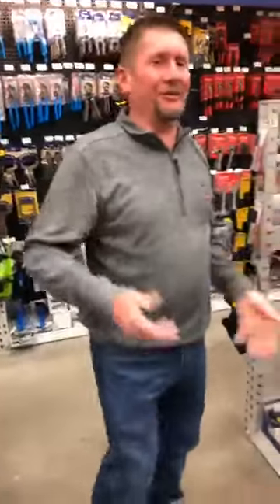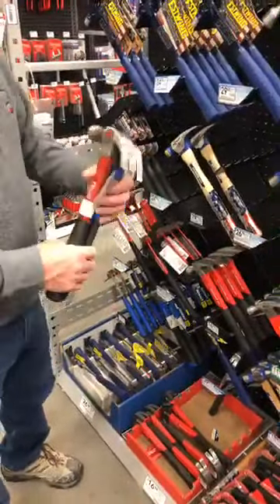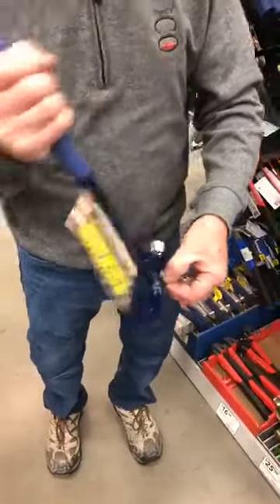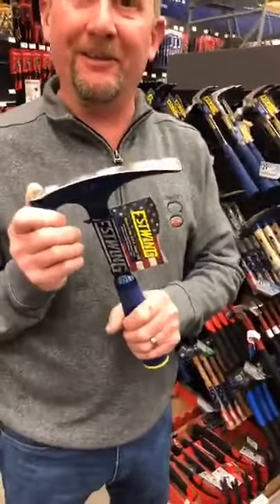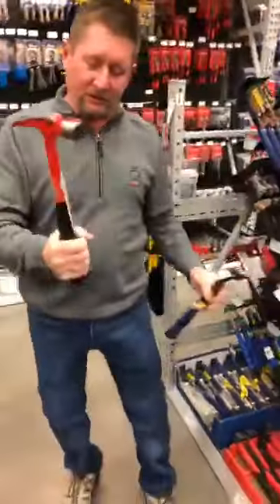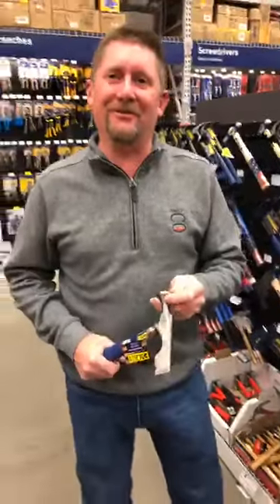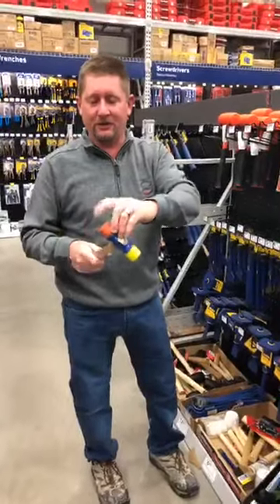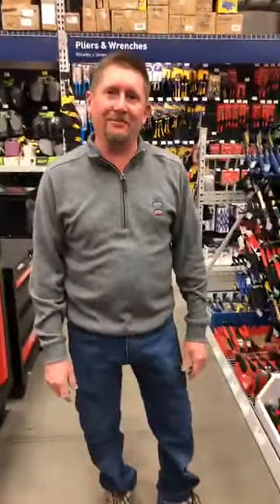Talking about hammers!